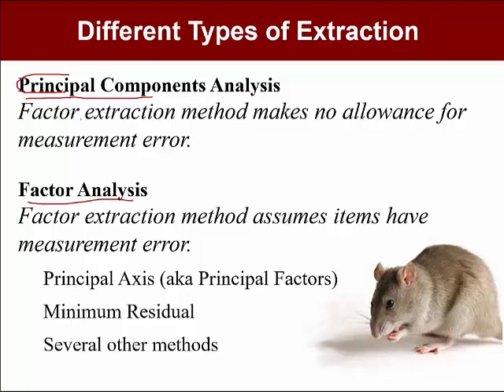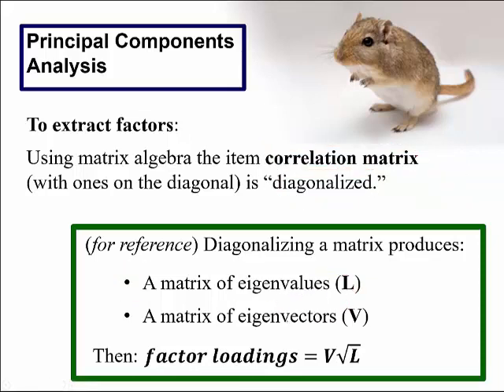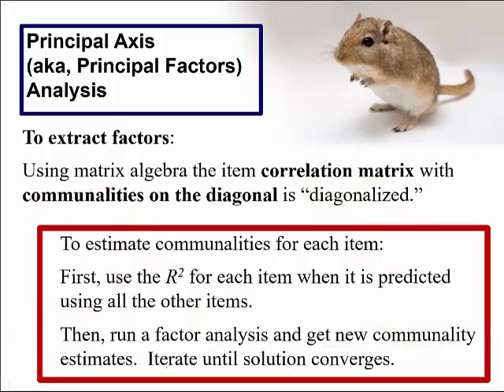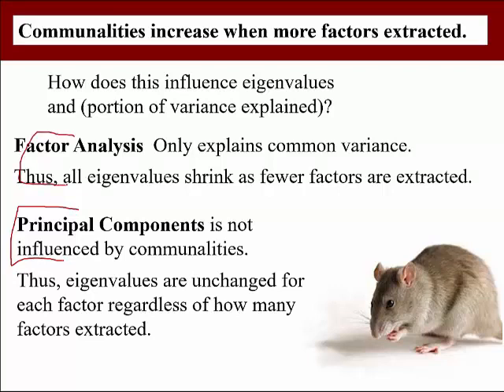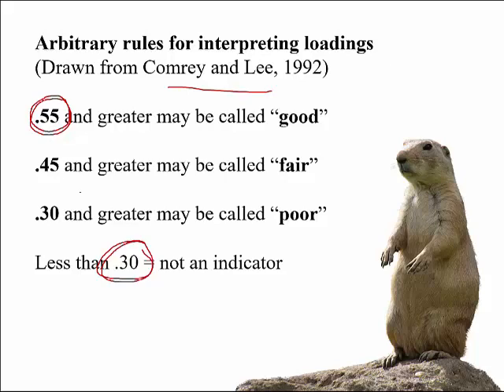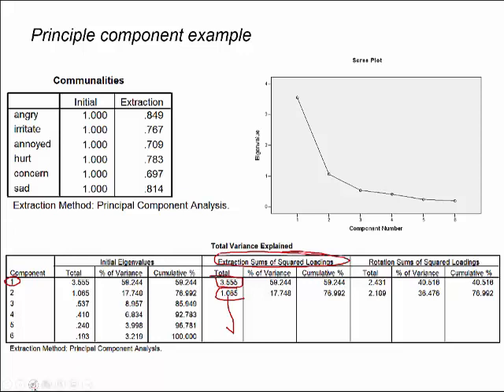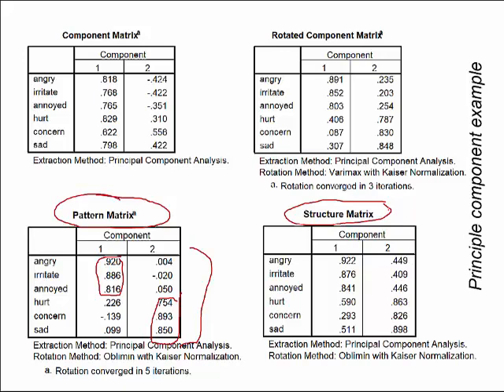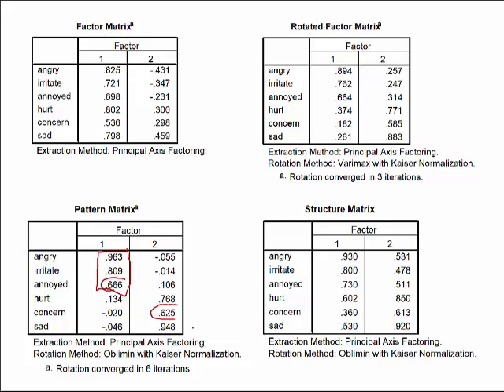Measurement Unit 11, exploratory factor analysis, Part D